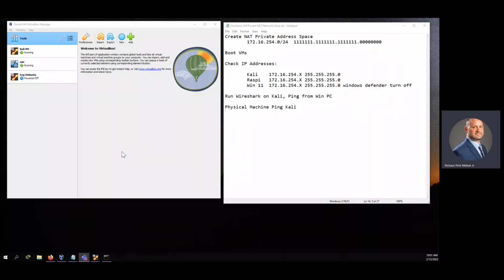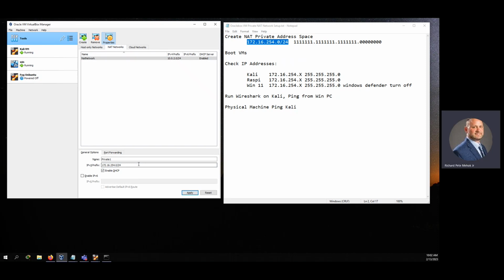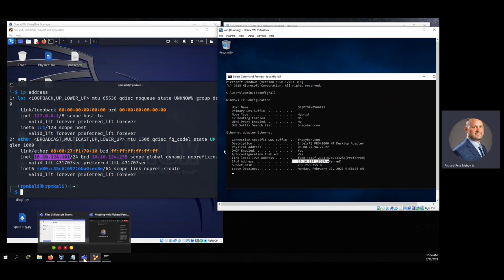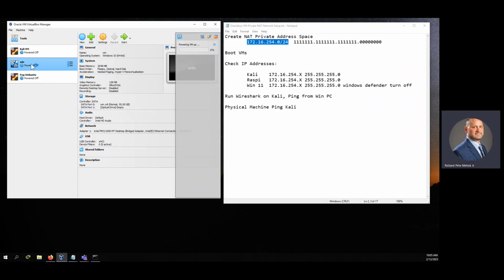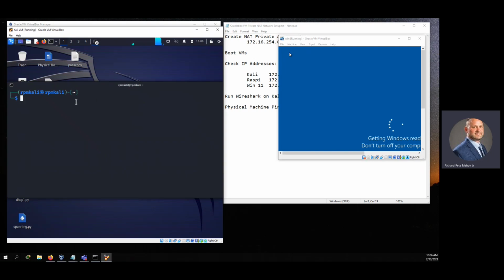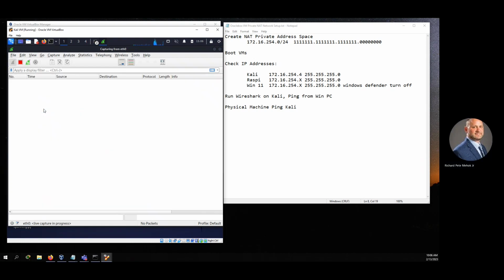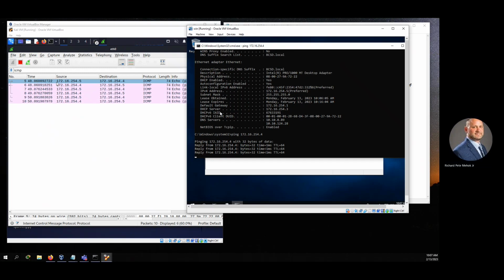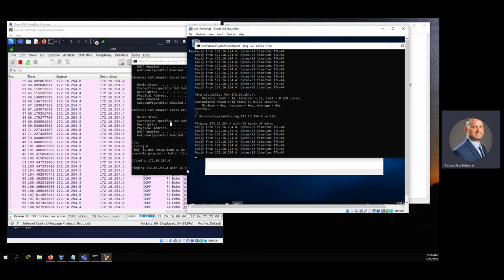Oraclebox Create Private NAT Network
Create NAT Private Address Space
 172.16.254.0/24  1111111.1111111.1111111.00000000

Boot VMs

Check IP Addresses:

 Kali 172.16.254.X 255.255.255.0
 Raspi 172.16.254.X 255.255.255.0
 Win 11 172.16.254.X 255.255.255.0 windows defender turn off

Run Wireshark on Kali, Ping from Win PC

Physical Machine Ping Kali